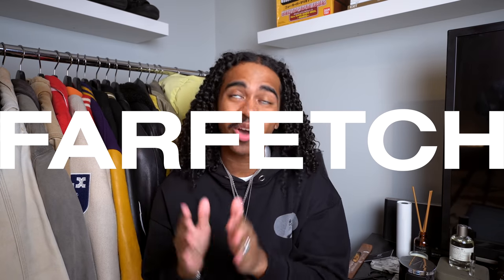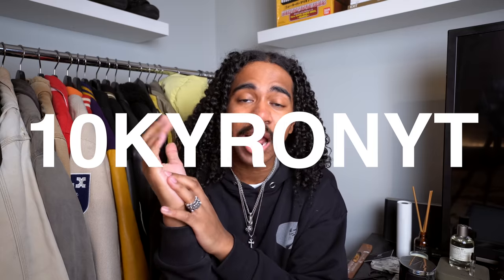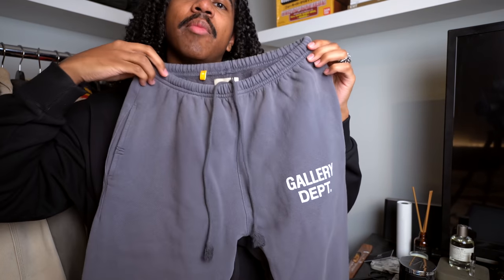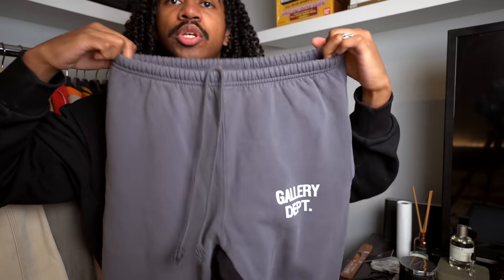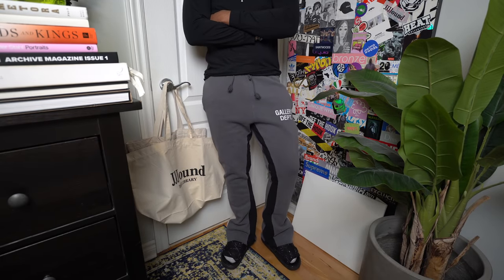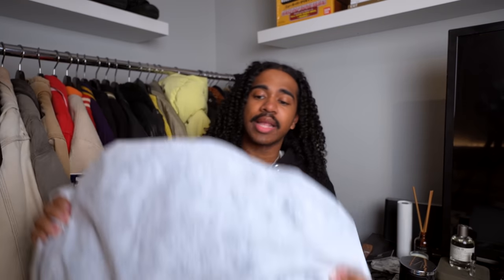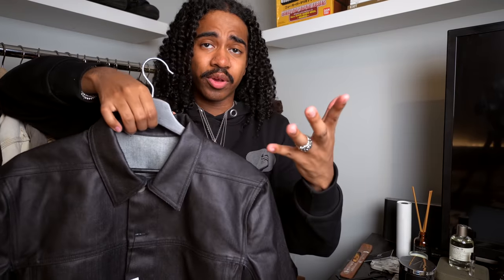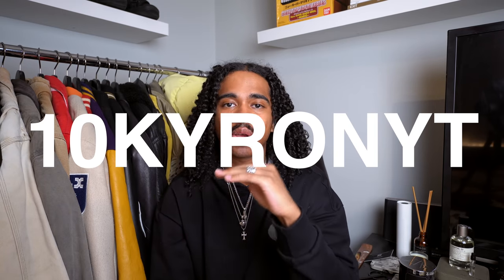fall / winter pickups !! | Rick Owens , Gallery DEPT , VUJA DÉ , Arc'teryx system a + MORE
Code T&Cs
This code will now be valid on both full price and sale items

Songs:

kayako lofi